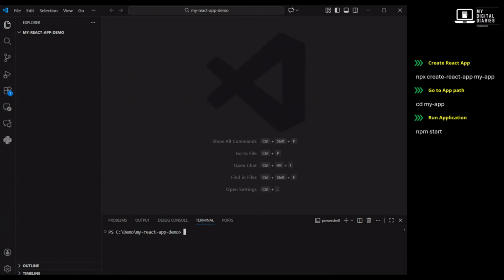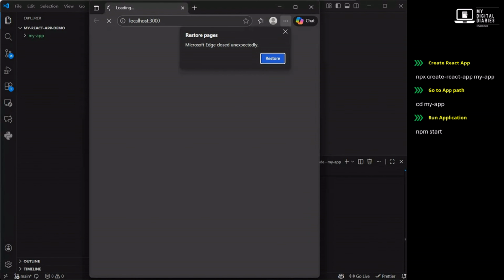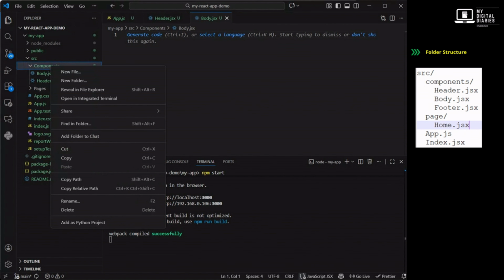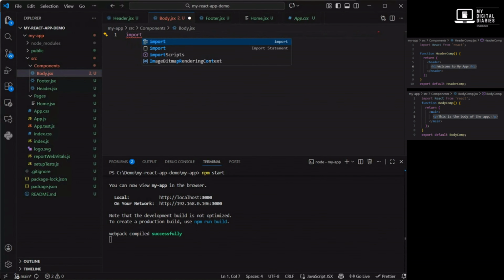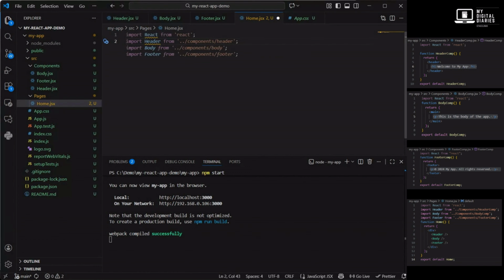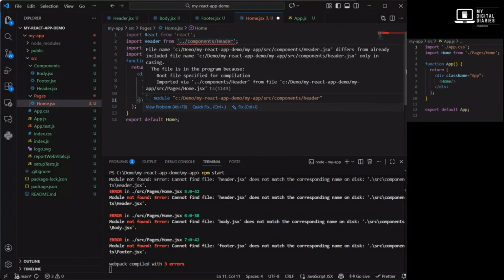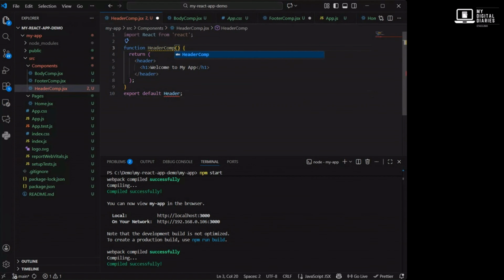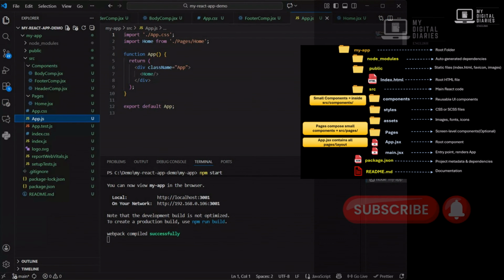React JS Tutorial: Understanding Component Architecture with Live Coding | Part 02 | Episode 04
Welcome to My Digital Dairies – English!
This is Part 2 of the Frontend Developer Course – React JS Series, where we take Component-Based Architecture to the next level with real code demonstrations.

In this practical, hands-on lesson, you will learn how to:

Create functional components in React
Build reusable UI components
Implement component structure with clean folder organization
Apply best practices in React component development
Build a simple working example step-by-step

This session is ideal for React beginners, students, and frontend developers who want to understand how components actually work in real code.

If you're following the Frontend Developer Course, this is a must-watch lesson before diving into React Hooks, Props, State, and advanced concepts.

Watch till the end for a video

Series: Frontend Development Course